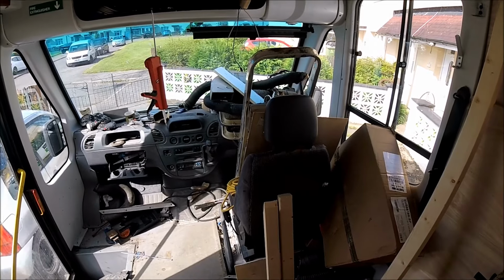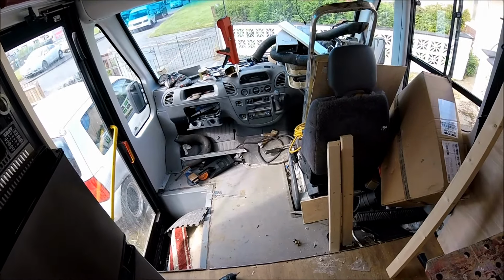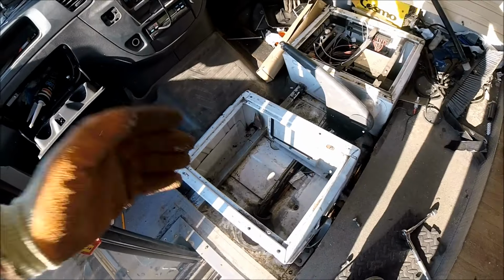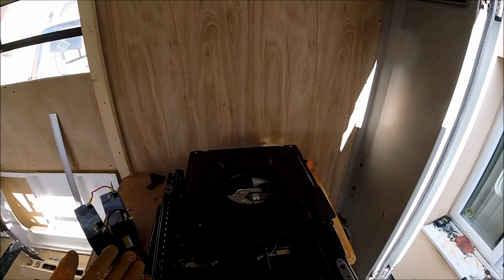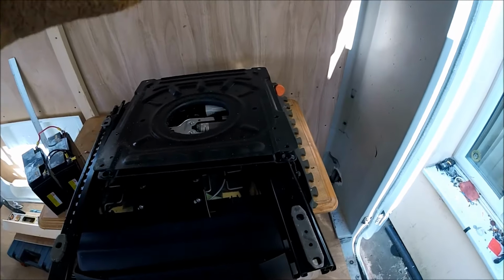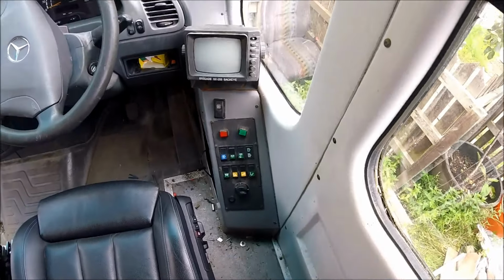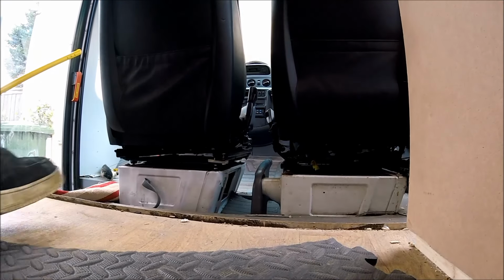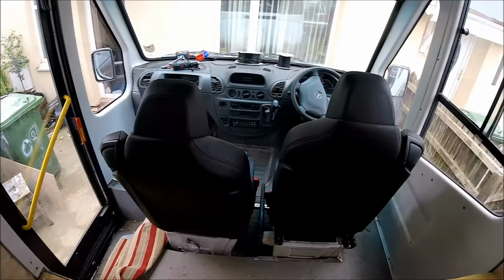Fitting BMW Leather Seats In Mercedes Sprinter Minibus Camper Conversion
In this video I fit BMW F33 4 series leather seats in a Mercedes Sprinter based minibus motorhome conversion with a Fasp swivel base on the passenger seat (LINKS BELOW FOR ITEMS USED).  The Mercedes sprinter minibus only has 1 seat in the front cab area so I need to fit a new base for the passenger seat to fit on.  I cut out some of the bus flooring which is on top of the sprinter chassis and locate some original base mounting holes for the passenger side and drill new mounting holes where required.  Once the passenger base is fitted, I remove the sprinter drivers seat and mount the BMW F33 4 Series seats to the bases, the passenger seat using a Fasp swivel base so the seat can face the rear of the bus.  The seat rails are wider than the sprinter bases so mounting plates are used to bridge the gap using heavy duty 4mm steel.  The electrics are awkward to wire as the seats rely on the BMW can bus system to store memory settings etc and if fitted to a vehicle without the can bus, the seats will only work for 15 seconds before cutting out.  To get around this I fitted the power to the seats to a switch so they can be reset if more movement is required.  Once the seats are fitted it transforms the front cab area and allows the converted bus to carry 2 passengers up front in comfort.